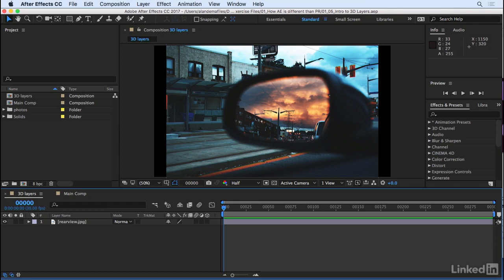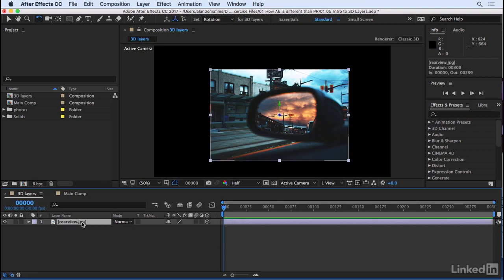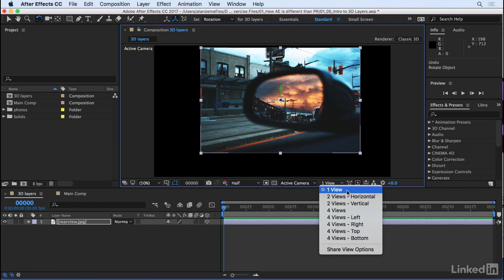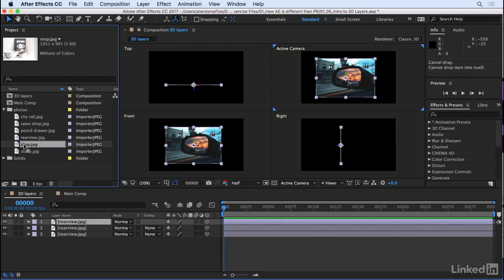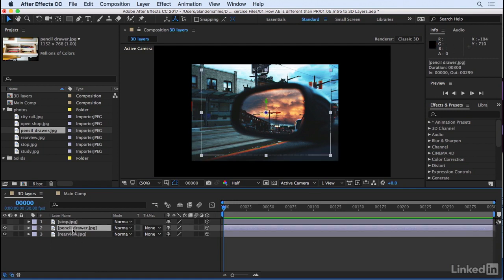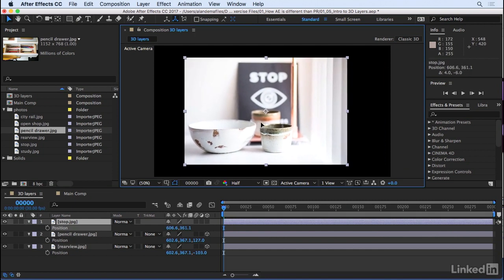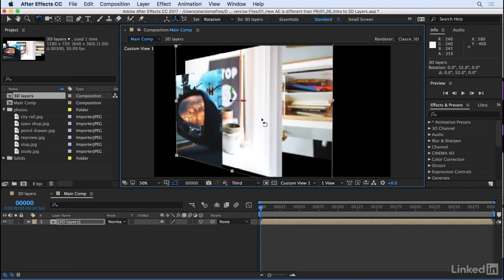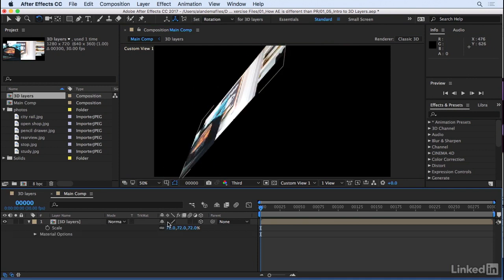After Effects CC 2019 Introduction to 3D layers